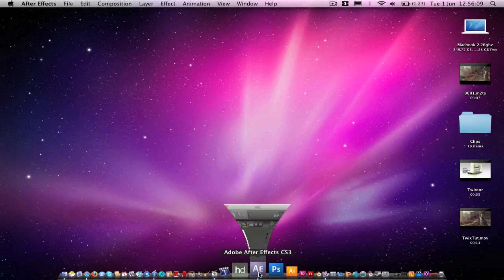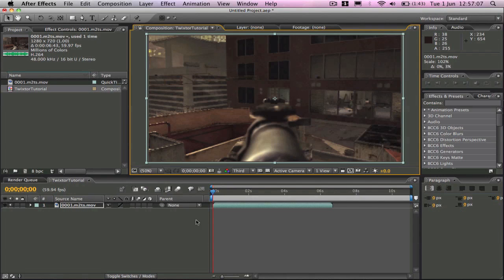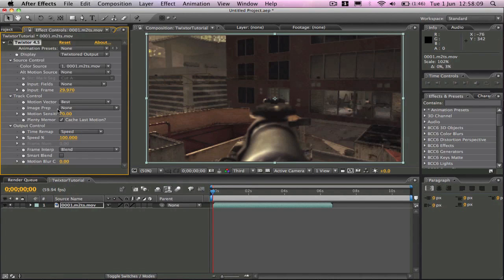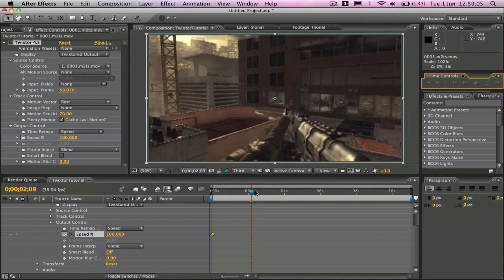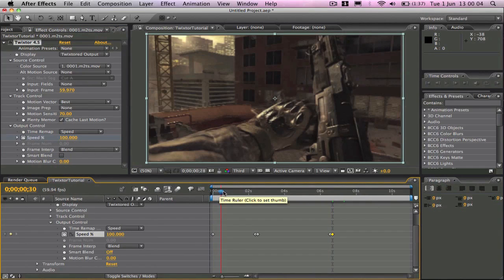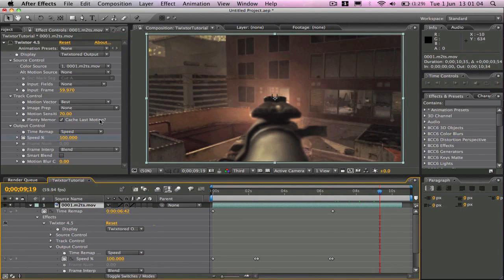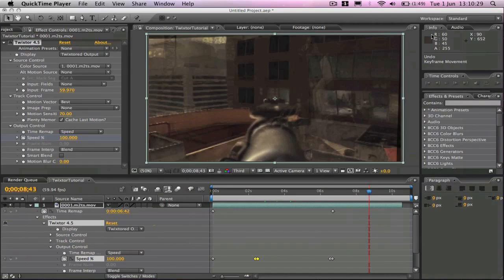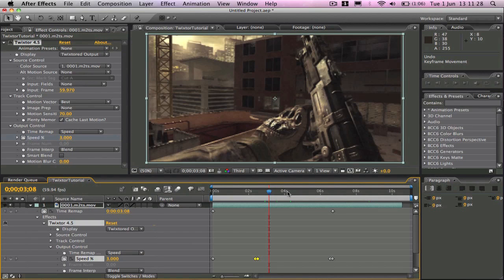Twixtor Tutorial: Smooth Slow Mo w/ Pixel Blending || AcrezHD [MUST WATCH]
Heyy so here it is lol, the much requested and long awaited Twixtor Slow Mo Tutorial. In this Tutorial i will show you the basics to achieving super smooth Slow Motion. Hope it helps.

Big thanks to EIEmultimedia for uploading this tutorial to there channel =]

Programs Used:
After Effects (Main Twixtor)
Final Cut Studio  (Add intros and screen capture)
ScreenFlow (to capture on screen footage)
Quicktime Player.

yt:quality=high twixtor tutorial super smooth slow motion MW2 Modern Warfare Call Of Duty COD COD4 COD6 Sniper Mini Montage Edit Intervention Barrett 50.cal Machinimarespawn infinity Ward Activision multiplayer map pack stimulus PS3 Xbox 360 PC Wii Quickscope glich tutorial motion graphics AcrezHD After EffectsCOD4 MW AK47 Twixtor Joehands0me 60 59.94 fps Commentary